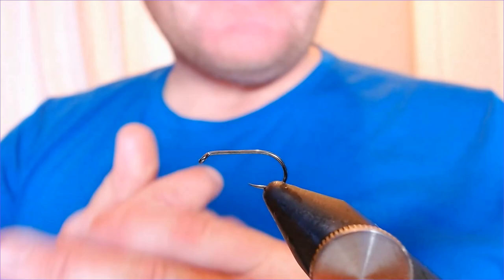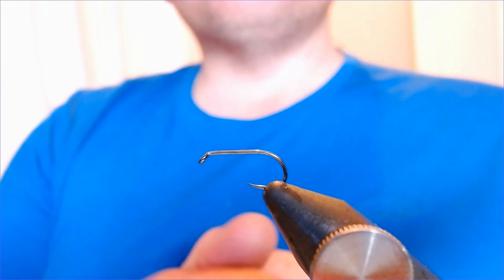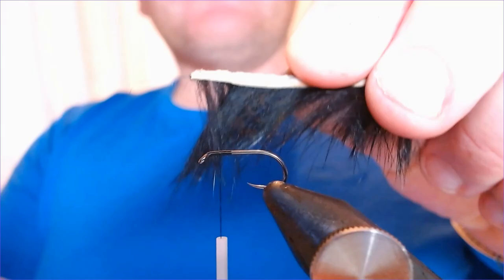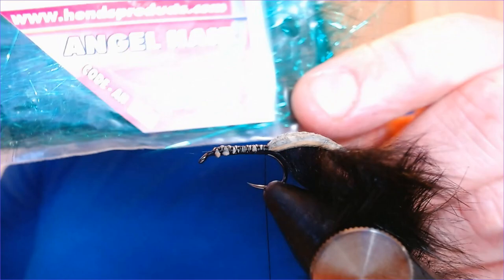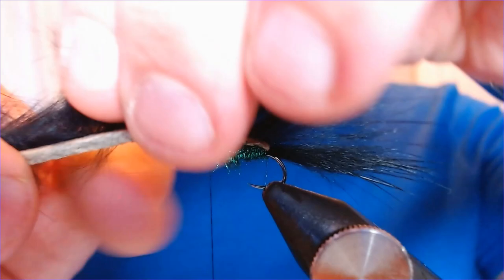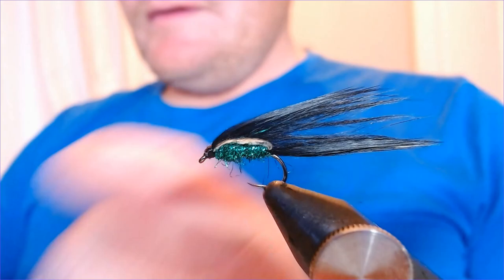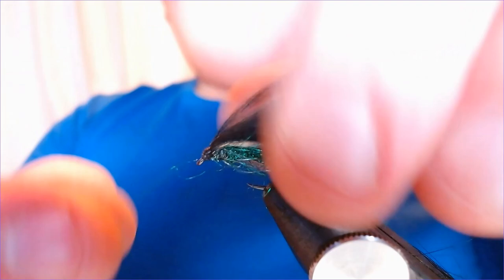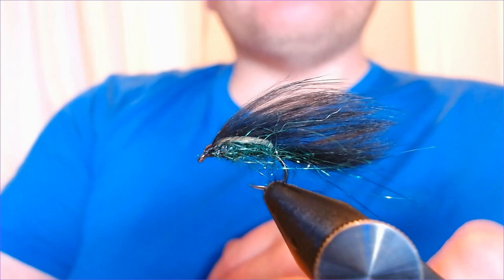Mini Zonker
A small refined Zonker pattern , perfect for pressured lakes , competitions and fishing those shallow margins . With just two materials it couldnt be easier to tie !

Hook : Fasna 310 sz 10
Thread : UTC 70 black
Tail / Wing : Black rabbit
Body : Peacock Green Angel hair